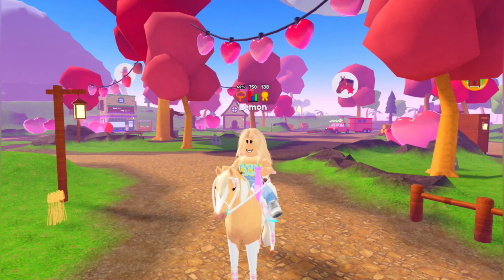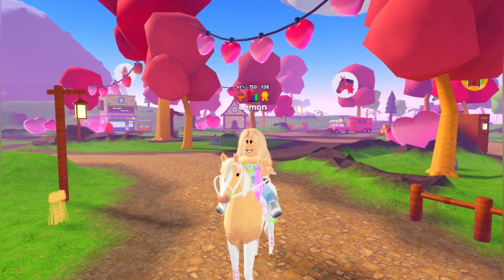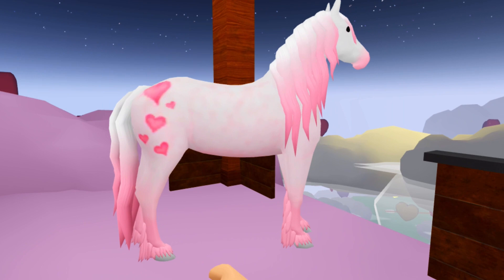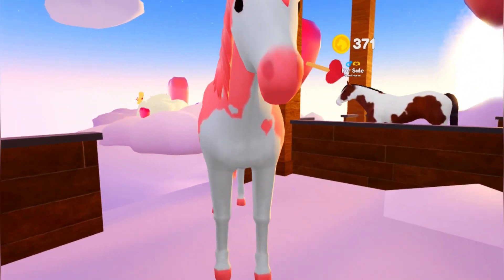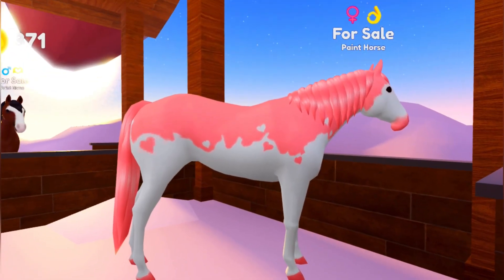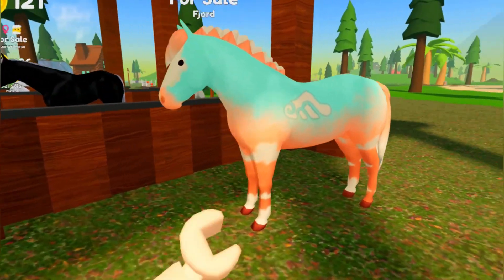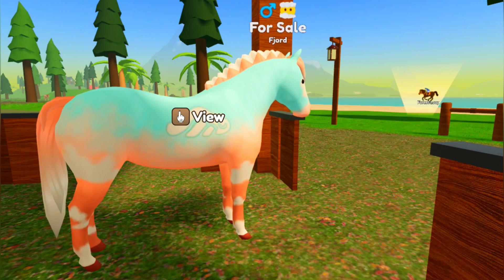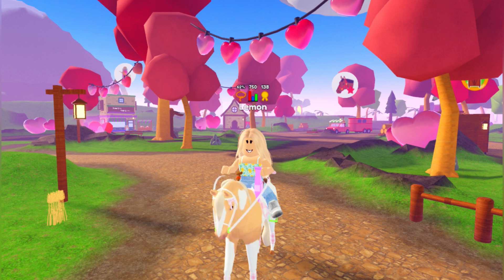All New *VALENTINES HORSES!* What They Are & Look Like! (2023) 💕👼 | Wild Horse Islands